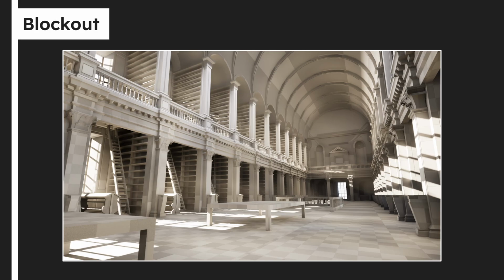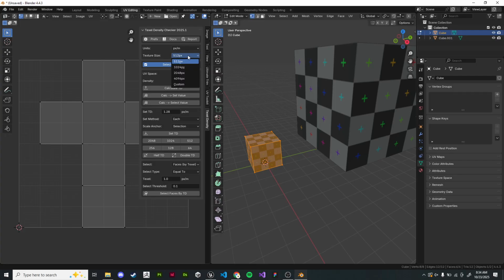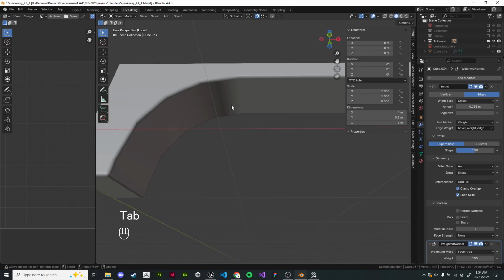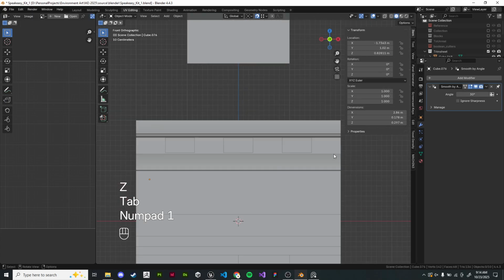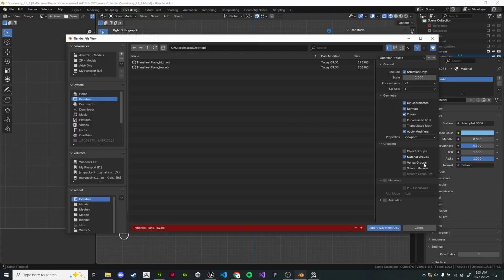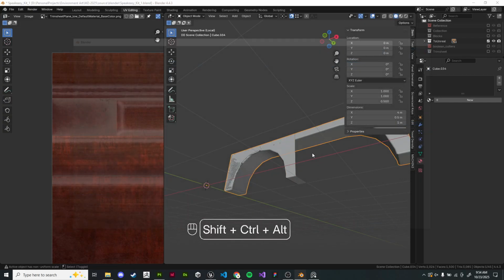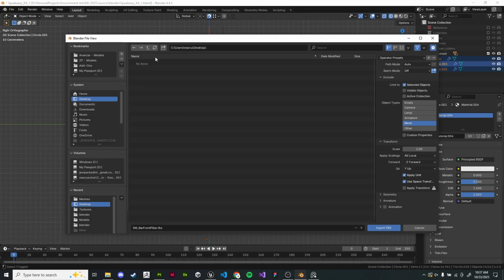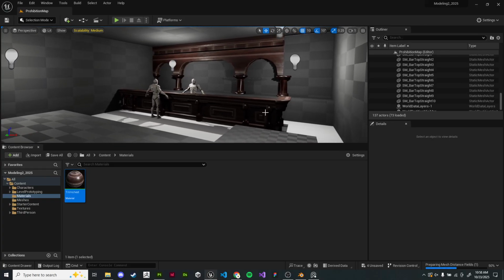INFR 3345 - Environment Modeling + Trim Sheets